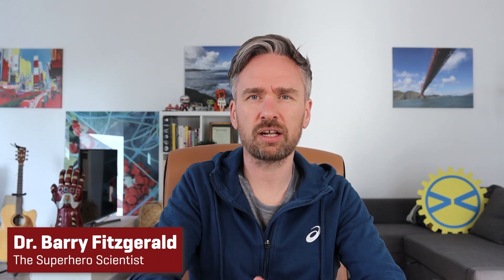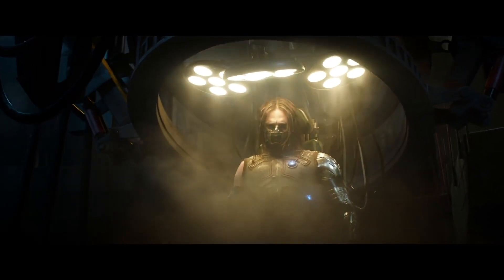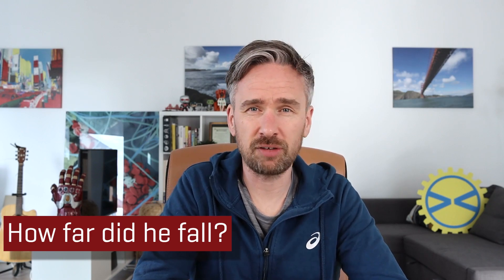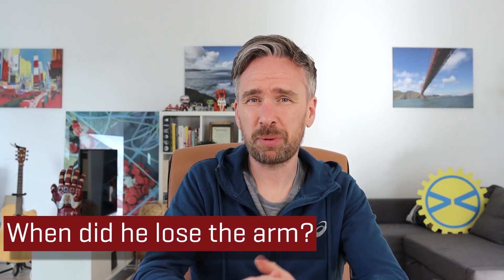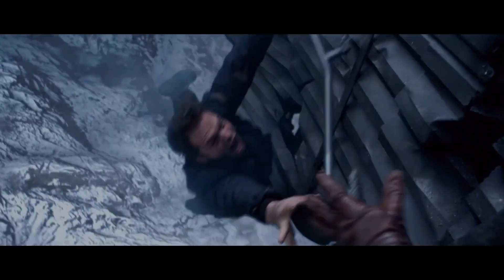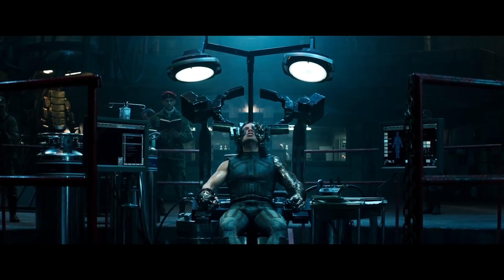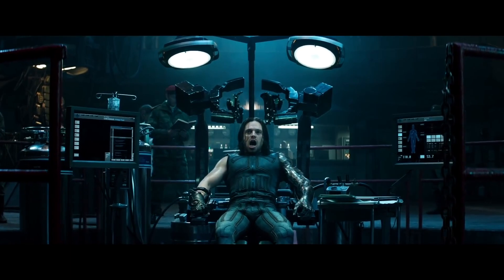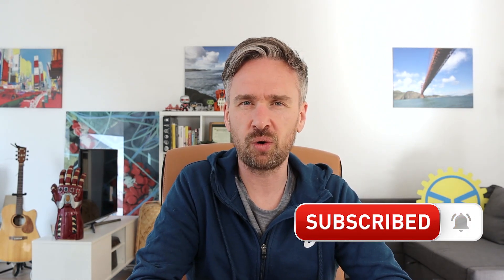How did Bucky Barnes survive the train fall?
How did Bucky Barnes survive the train fall in Captain America: The First Avenger?

In this video, Dr. Barry Fitzgerald - The Superhero Scientist - takes a look at the science behind his survival. In addition, he also takes a look at ways to remove Bucky's memories of the traumatic incident.

📚 References:
🐌 Scientific study on snails and removing traumatic memories: "Selective Erasure of Distinct Forms of Long-Term Synaptic Plasticity Underlying Different Forms of Memory in the Same Postsynaptic Neuron", Jiangyan Hu et al., Current Biology, (2017),

🦟 Study on the influence of light on long-term memories in flies: "Environmental Light Is Required for Maintenance of Long-Term Memory in Drosophila", Show Inami et al., The Journal of Neuroscience, (2020),

How to Build an Iron Man Suit (2019) by Barry W. Fitzgerald

⏱ Chapters:
00:00​ Intro
01:46 How far did he fall?
04:04 When did he lose his arm?
04:33 How did he survive the cold?
05:40 Why didn't he bleed out?
06:13 How did Hydra find him first?
07:58 Bonus material: Can traumatic memories be remove from someone's mind?